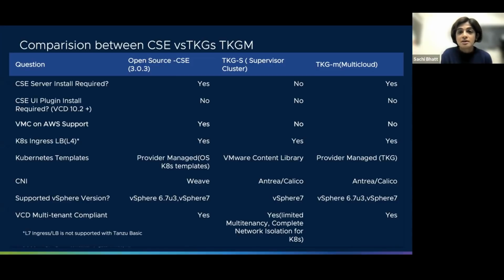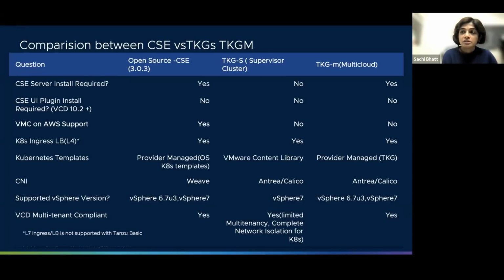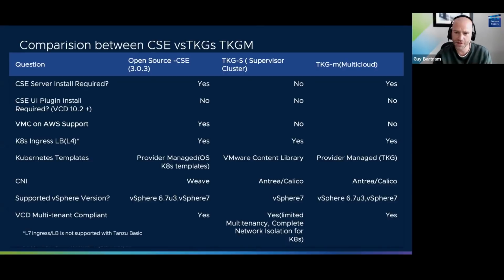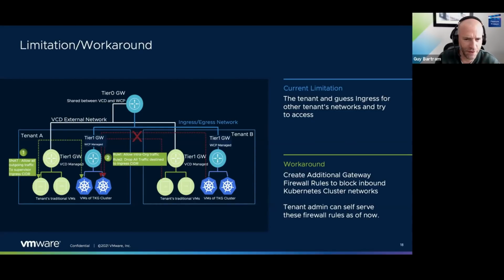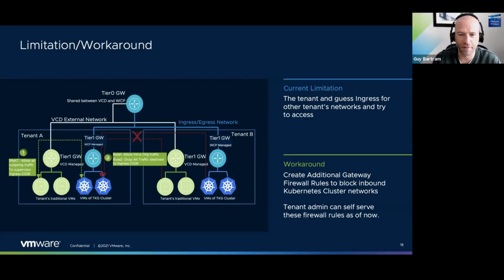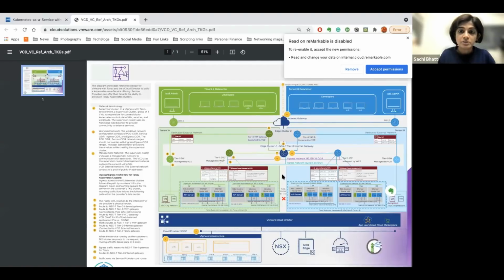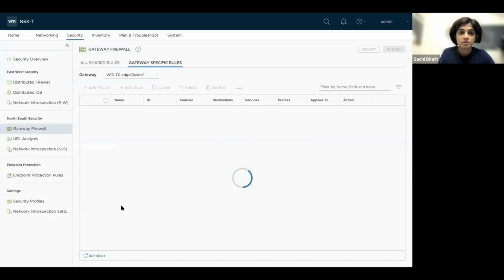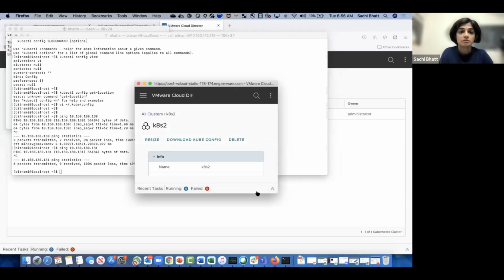Feature Friday Episode 55 - Tanzu Update for VMware Cloud Director 10.2.2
Tanzu basic is now available as a plugin within VMWare Cloud Director 10.2.2 and it offers multiple solutions for (K8s) Kubernetes-as-a-service namely Container Services Extension, Tanzu Kubernetes Grid-S (Supervisor Cluster) and Tanzu Kubernetes Grid-m (multi-cloud).

Find out which of the solution is best suited to your organization and why. Furthermore, this session will cover the star feature of VCD 10.2.2 update which allows network isolation for Service Providers who are managing multi-tenanted environments by using Tanzu Kubernetes Grid Supervisor Cluster.